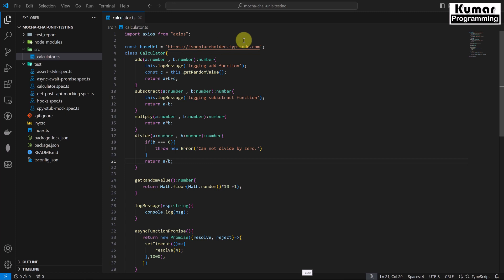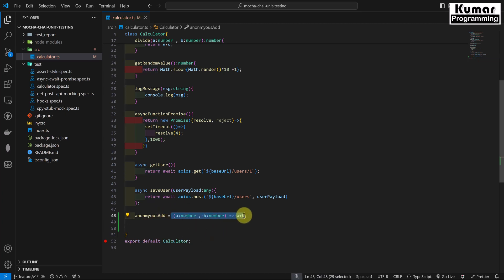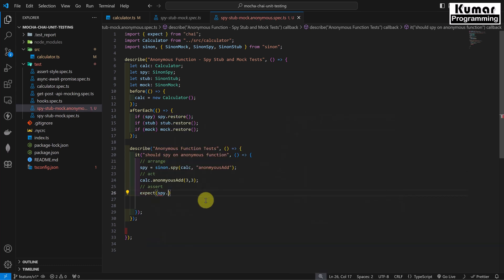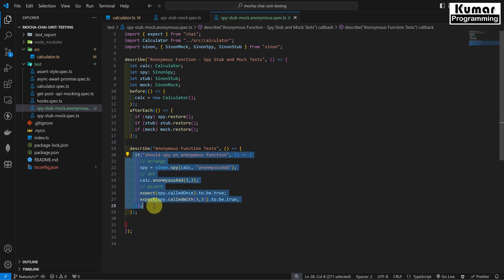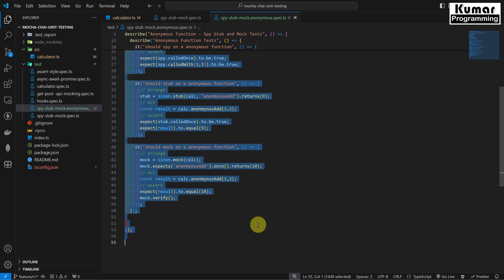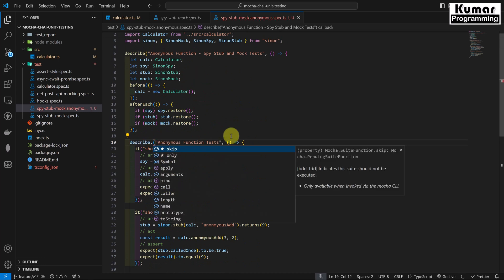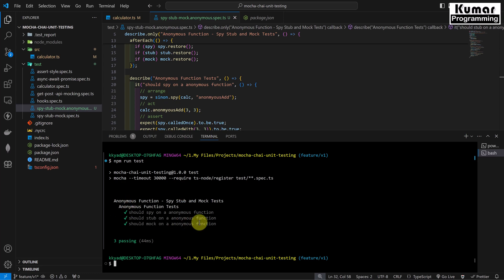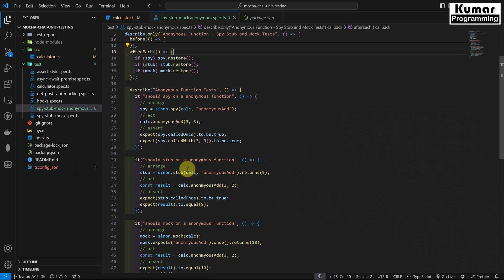#9- Anonymous Function - How to Syp Stub Mock - Mocha Chai Unit Testing in TypeScript & Node JS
In this video , we will learn , how to Spy , Stub and Mock Anonymous Function

🎯 What we’ll cover in this series:
We dive into Mocha and Chai, two powerful JavaScript libraries that make unit testing simple and effective using typescript . Learn how to set up a Mocha testing environment, write clean and efficient test cases, and use Chai for assertions to ensure your code works as expected. Whether you're new to testing or just want to improve your workflow, this tutorial has you covered.

This series is for the TypeScript and JavaScript developers who wants to write quality code and  write unit test cases to maintain quality. In this series you will learn the basic concepts of unit testing - methods, mocking, spying, stubbing  functions and testing asynchronous methods and promises as well as API requests using GET and POST methods including code coverage and generate reporting by using nyc Istanbul library. Purpose of this video series is to guide you to start writing the unit test cases after completion of  this course.
I am pretty much confident that you will be able to write unit test case in typescript and node using mocha and chai. Hope you will learn from this series. Appreciated your feedback, suggestions and comments.

🔹Introduction –Unit Testing  Mocha Chai
🔹Installation and Writing Test Suites and Test cases and Running Test cases (describe , it)
🔹Chai - Different Chai Assertion Styles (assert, expect, should)
🔹Common Chai Assertions
🔹Hooks (before, after, beforeEach, afterEach)
🔹Nested Test Suites
🔹Skipping and Focusing Tests (skip, only)
🔹Sinon  (Spying, Mocking and Stubbing)
🔹Asynchronous Testing – (async await)
🔹 Testing Promise
🔹 Nock  - Mock Api Calls and data
🔹GET POST Api Testing
🔹 Code Coverage and Reporting (nyc-Istanbul)

🔥 Used Framework and libraries -In this series, I used below popular libraries
    - Mocha - Unit testing framework is the most popular framework for TypeScript/JavaScript unit testing.
    - Chai - for assertion with with multiple assertion style
    - Sinon - for spying , mocking and stubbing
    - Nock - for async api mocking
    - Nyc - Unit test coverage report by nyc Istanbul and configurations

📌 00:05-  Overview

💡 What other Angular topics should we cover? Drop your suggestions in the comments!

🔹 Next.JS - Full Stack Complete Project - React Js ,Typescript, Prisma, PostgreSQL , ShadCN-UI , Paypal , Stripe , React Form Hook , ZOD Validations